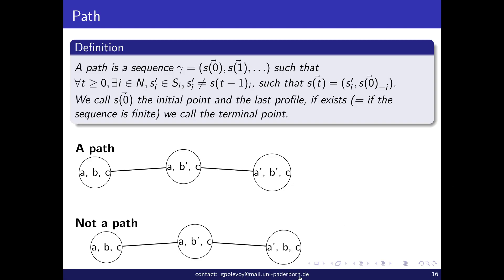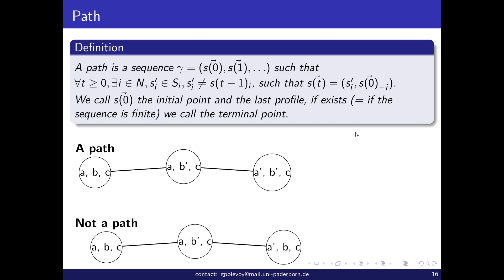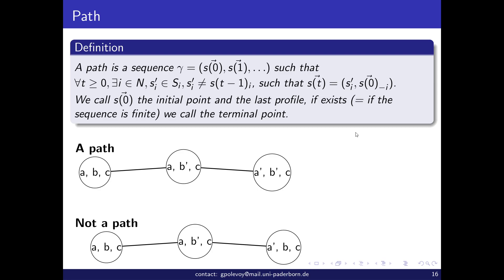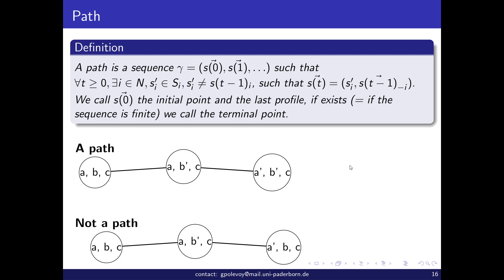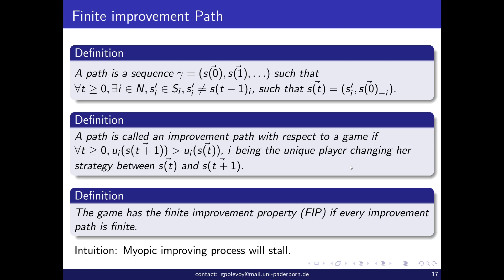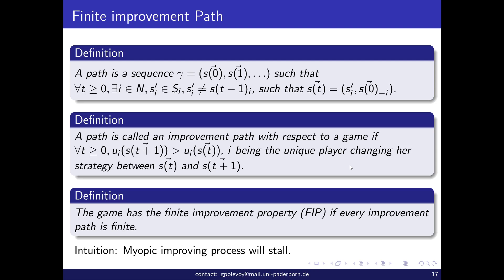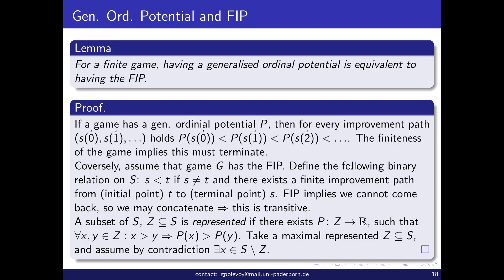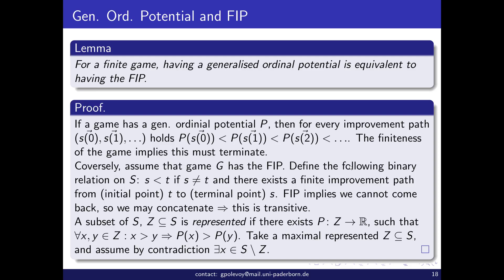lec 3 4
Potential and paths